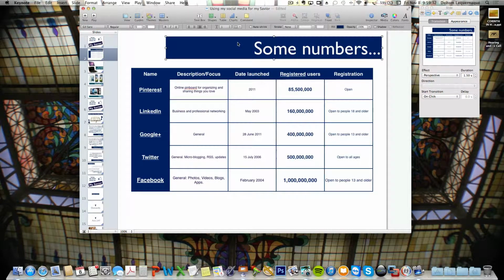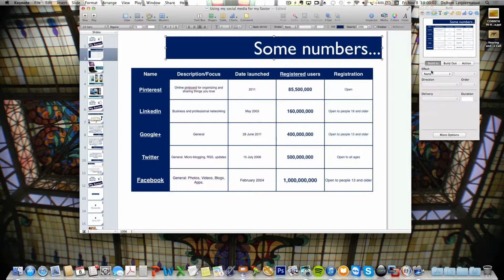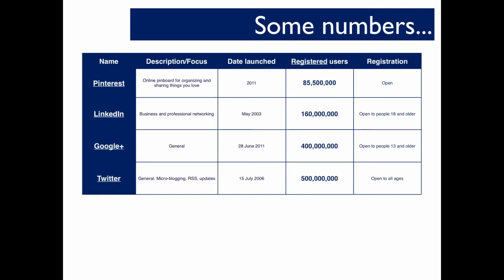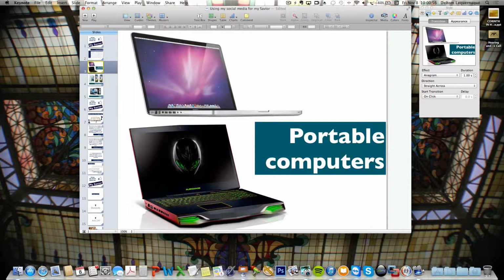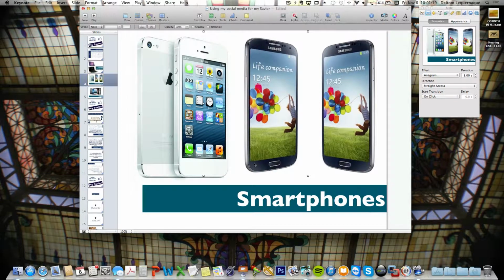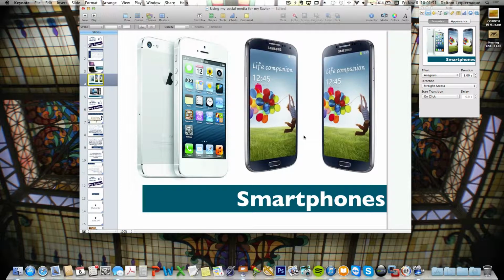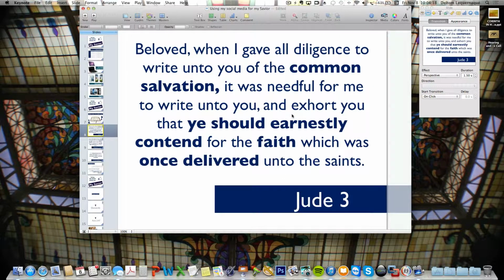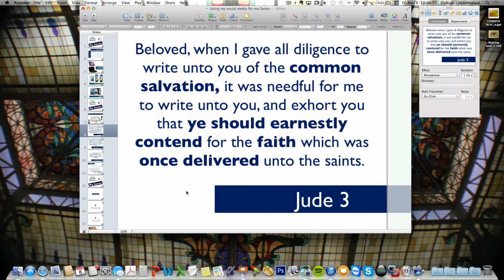Tutorial on Aminations Keynote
Keynote Presentations